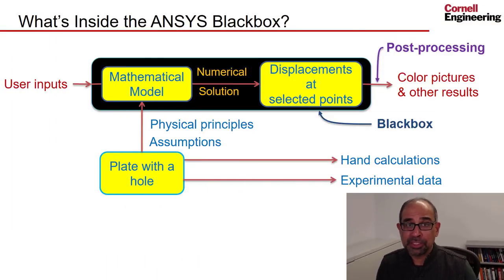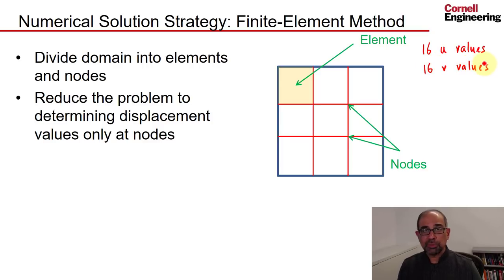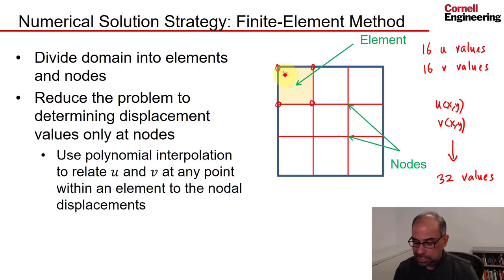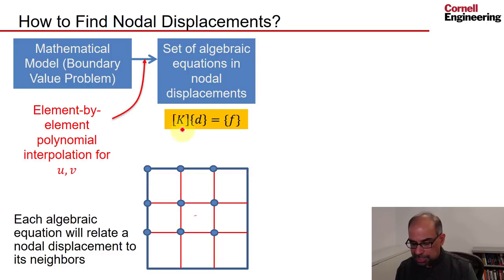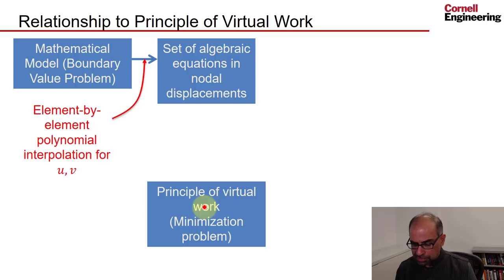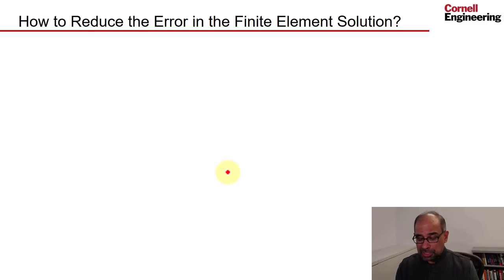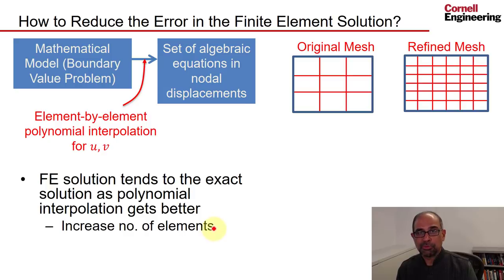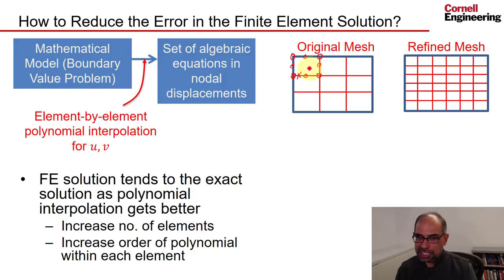Plate with a Hole Numerical Solution Procedure